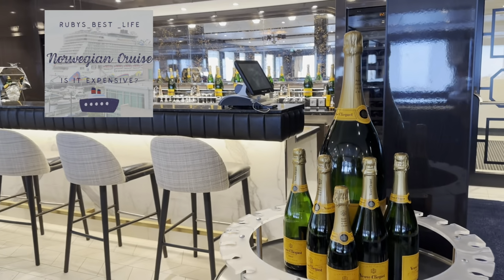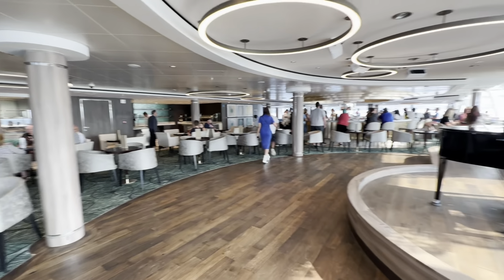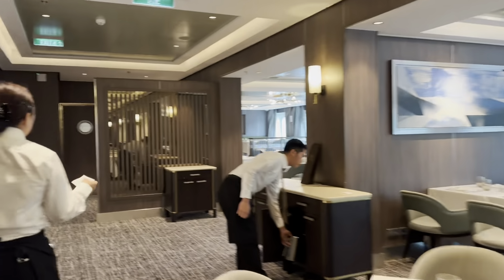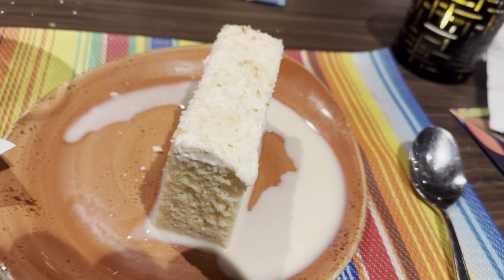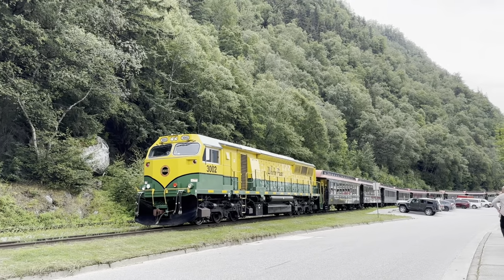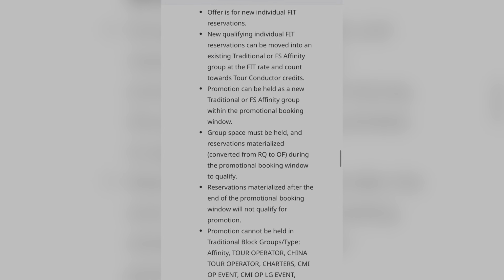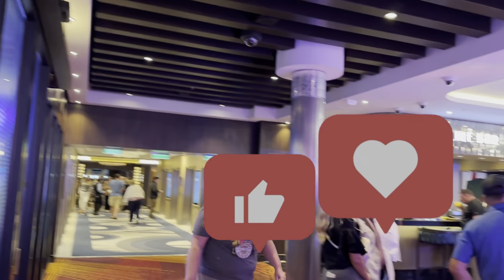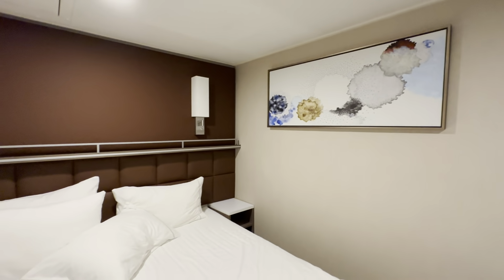NCL| Is it expensive? What is free at sea? Let’s discuss!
Hi it’s Ruby! Today we are talking why there is a notion that Norwegian Cruise line is expensive and what does it mean when you book “ free at sea”.

Regarding the cost of a Norweigan Cruise, I think that they try to strive for a more all inclusive feeling. That can result in a overall higher cruise cost however, you are always welcome to book the sail away price which does not include the free at sea items, but is usually cheaper.

￼ This video will go into detail of the free at sea unlimited open bar, free shore excursions, free at Sea specialty dining & free at Wi-Fi. I will also touch on the extra free incentives which is kids sailing away free, free third and fourth guests and free airfare.

Are Drink Packages Worth it? | Cruise

0:00 Intro
0:28 Is NCL expensive
1:35 Free at Sea Overview
2:13 Free Unlimited Open Bar
3:57 Free Speciality Dining
4:55 Free shore Excursions
5:30 Free Wifi
6:18 Free Airfare
7:20 Free 3rd/4th Guest or Kids
8:08 Premium Plus
9:30 Closing

Ruby’s Best Life Channel

My Links:

General Amazon Storefront